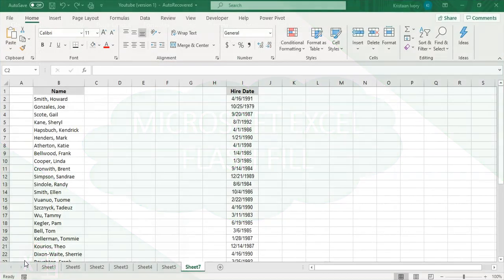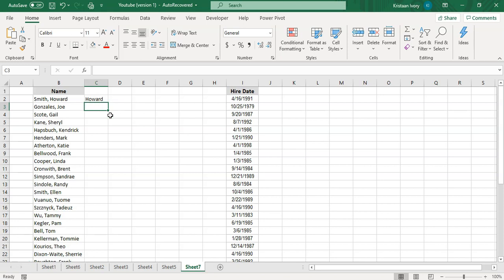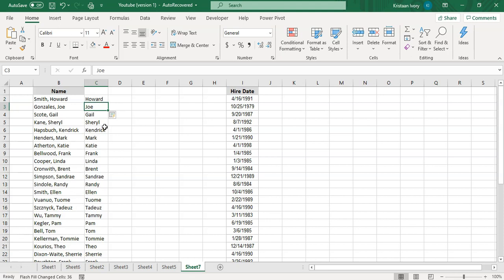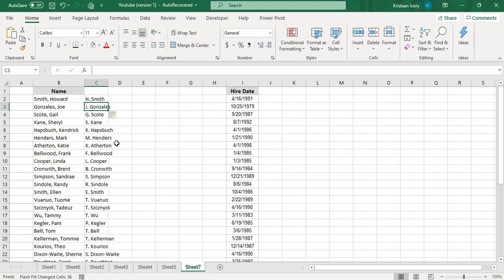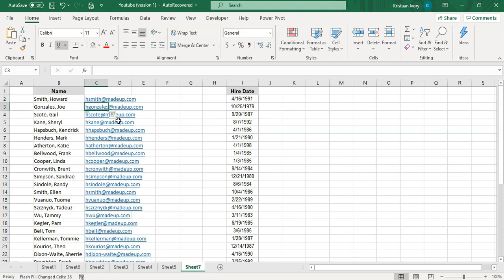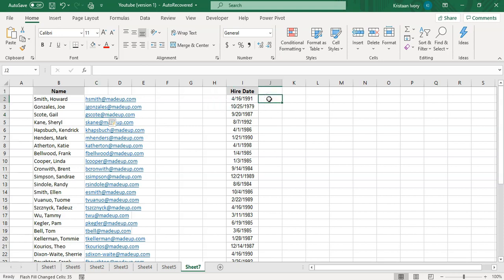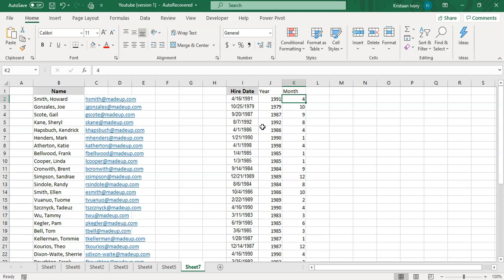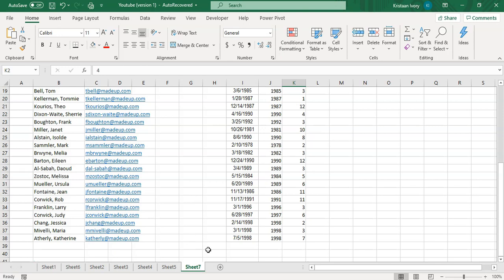Excel: Use Flash Fill To Save Time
Excel Courses

Learn how to use the Excel Flash Fill tool which will help you save major time and get those tasks done quicker.